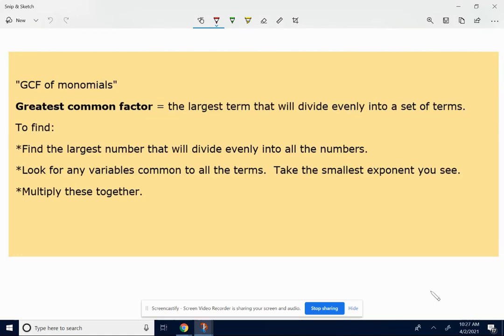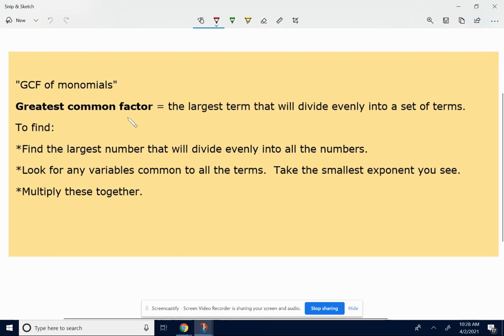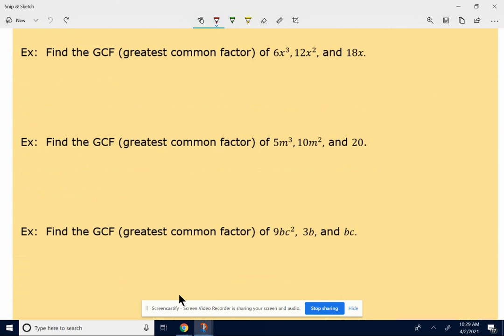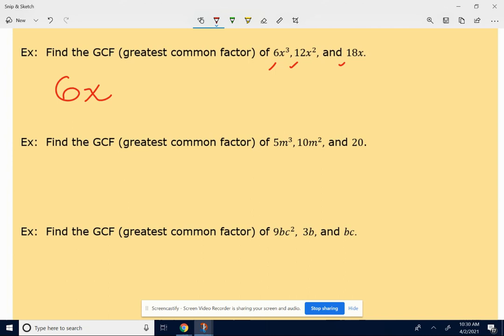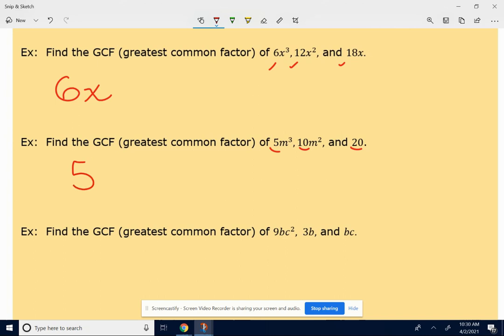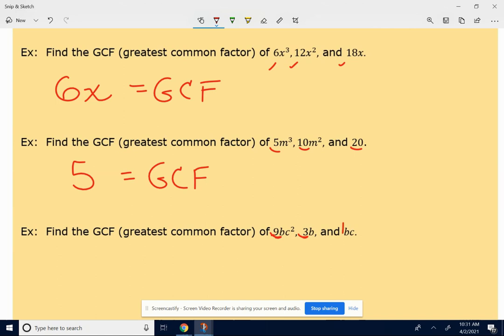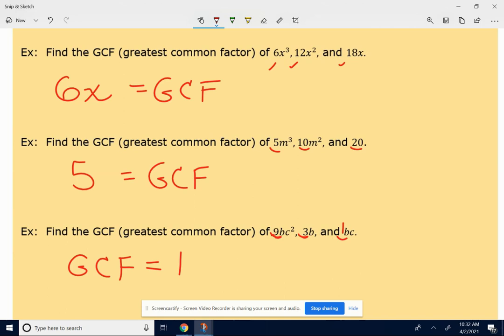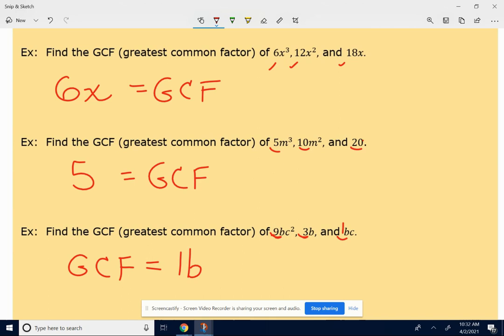ixl - GCF of monomials